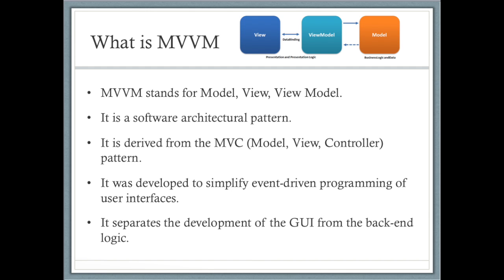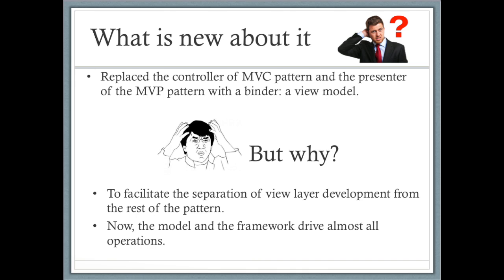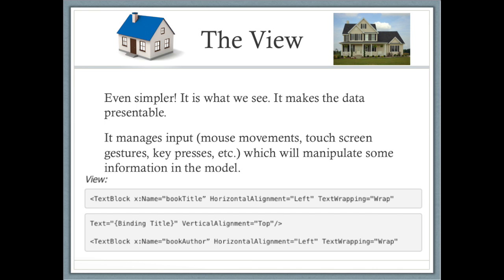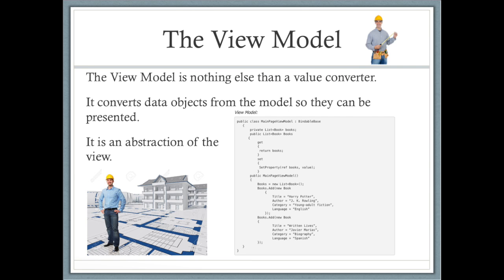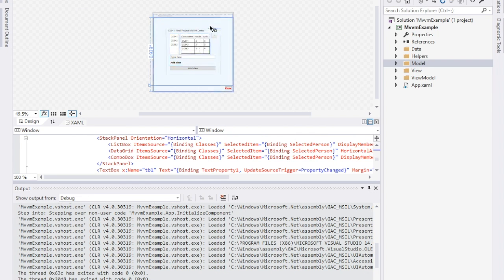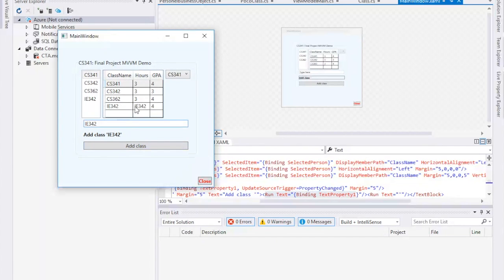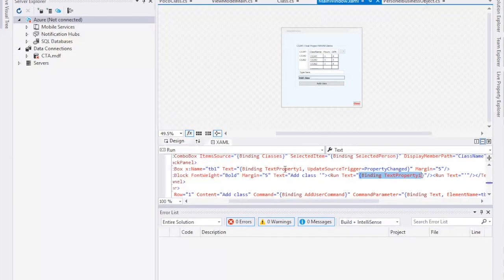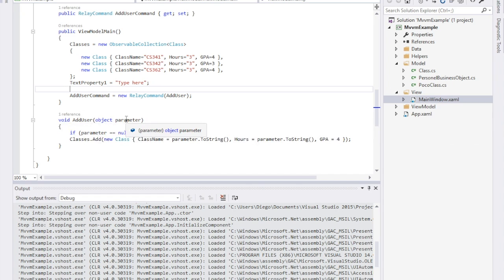CS341 Final Project MVVM Pattern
This video is about CS341 Final Project MVVM Pattern